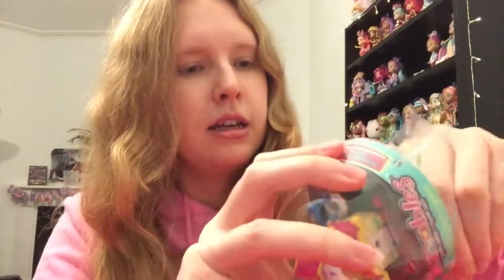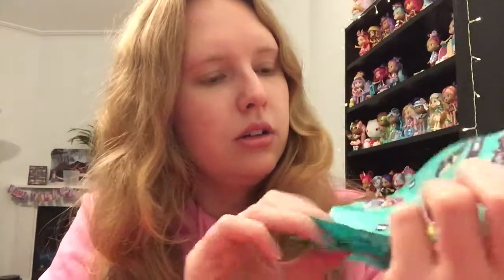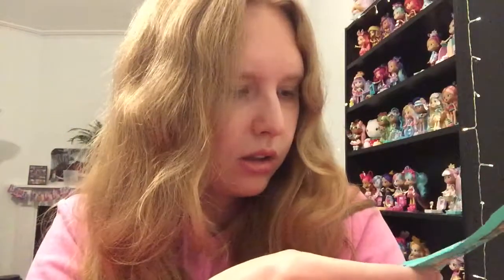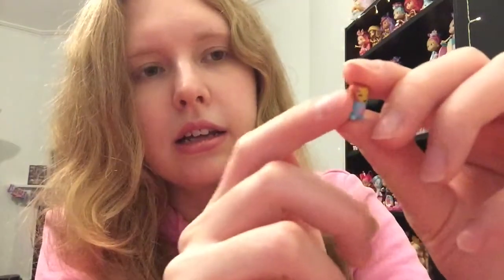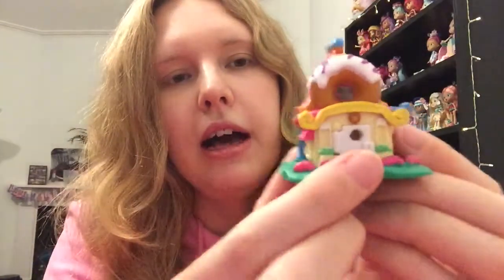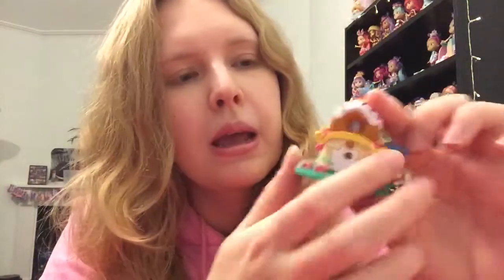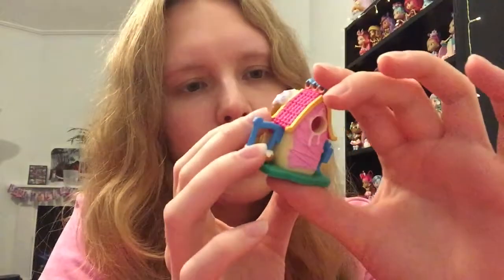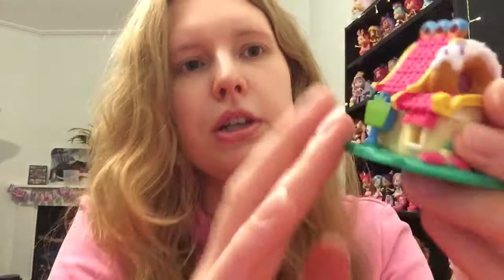NANABLES Dusted Donut Diner - Unboxing & Mini Review!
Excuse my croaky voice in this video, I have a sore throat today!

I'm unboxing this new miniature house toy to see what they're like, and if they're worth the £5!